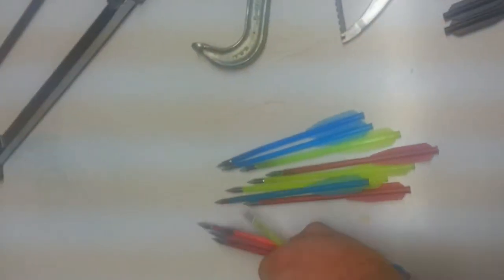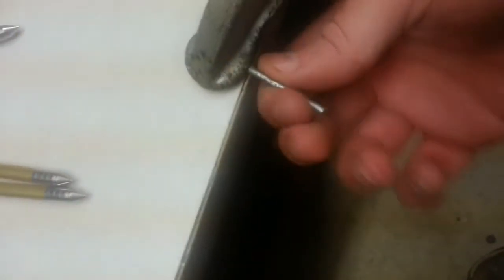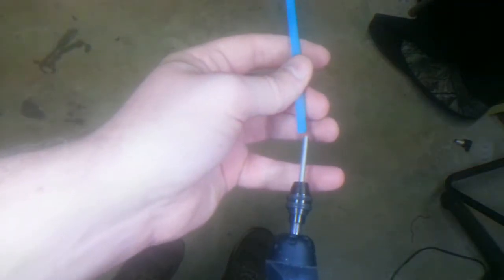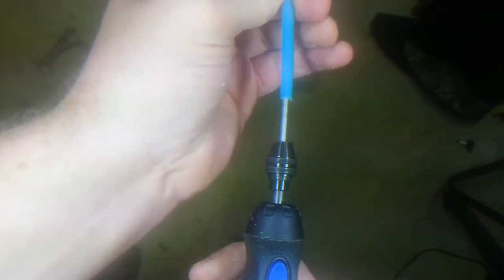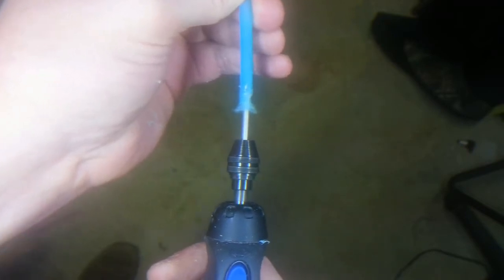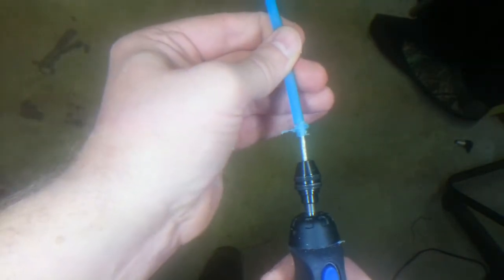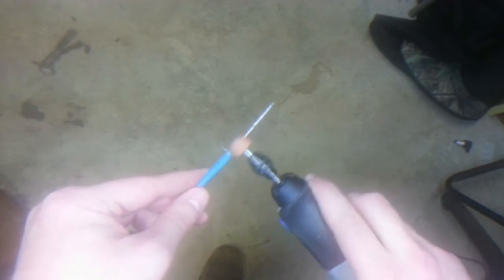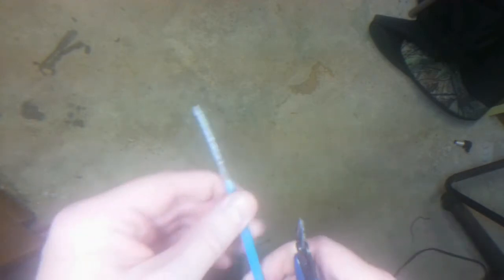Pistol Crossbow: Recycling Broken Bolts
I only had 2 of these bolts break so far... 2 out of 8 that I've made. They are a clean break so all I have to do is re attach nail back to bolt shaft. Keep doing it until they are all in good shape.